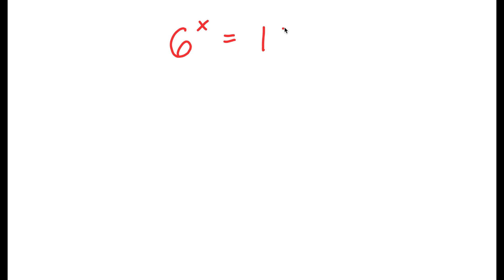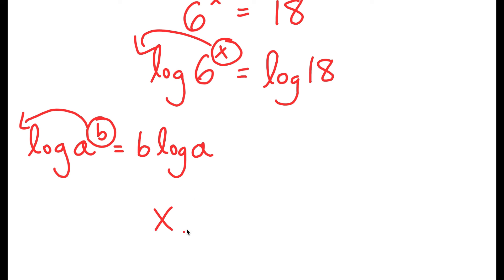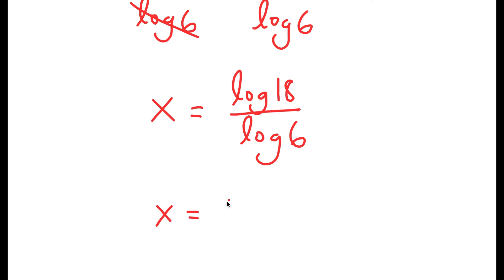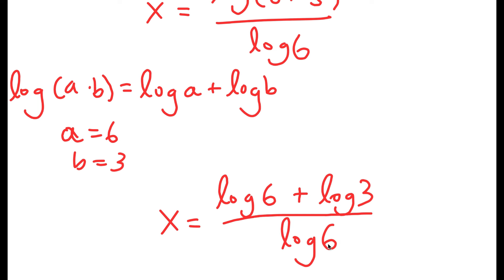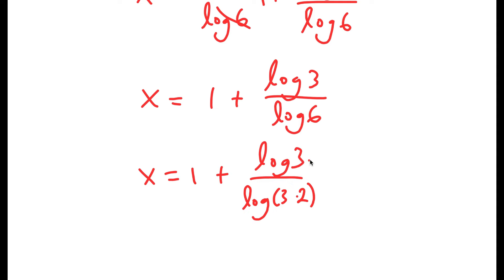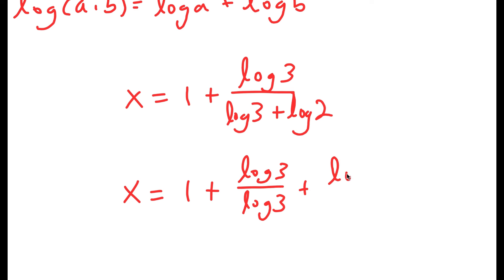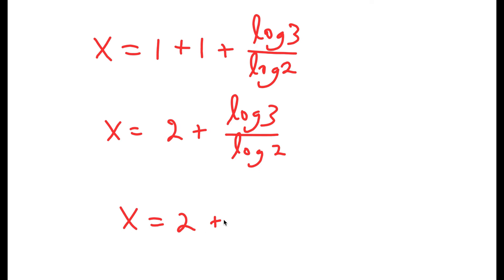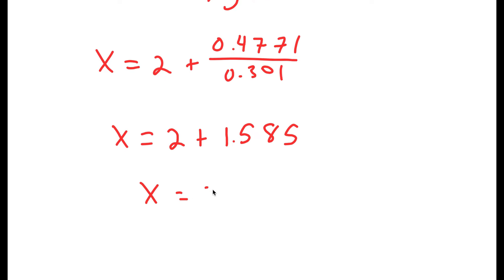Math Olympiad | Can you solve this ? | X=? 👇